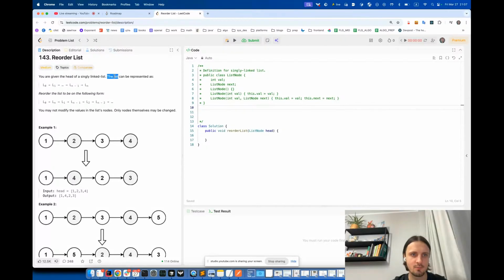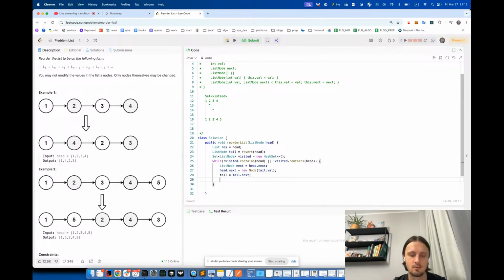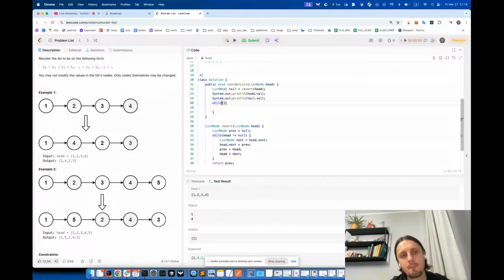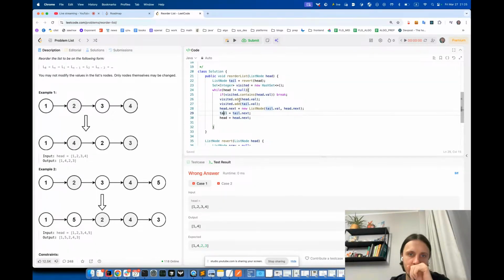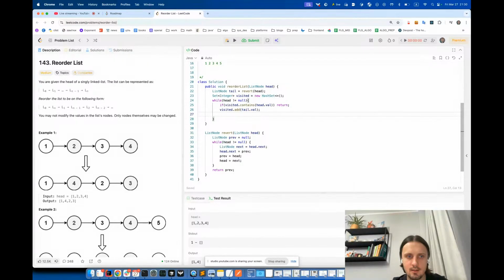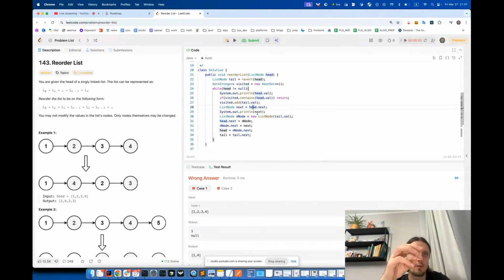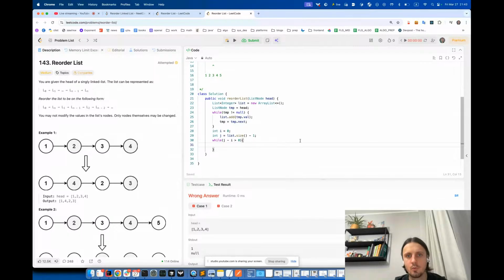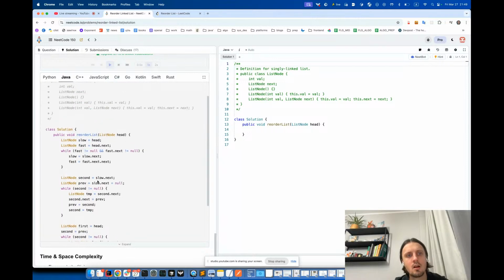neetcode in 60days day35